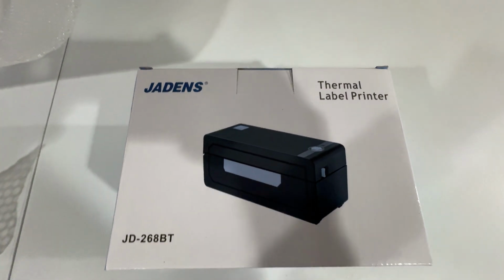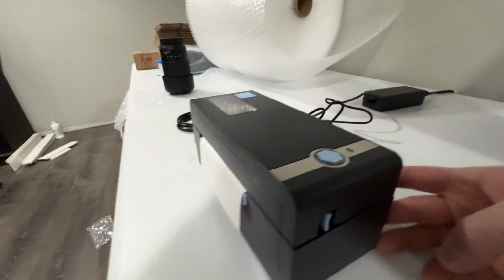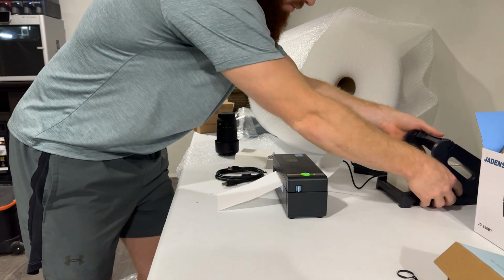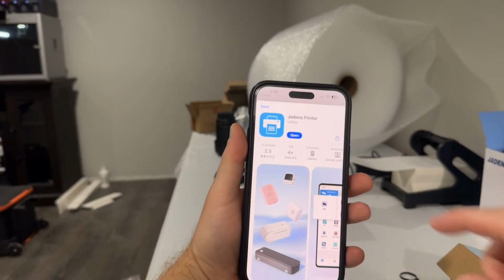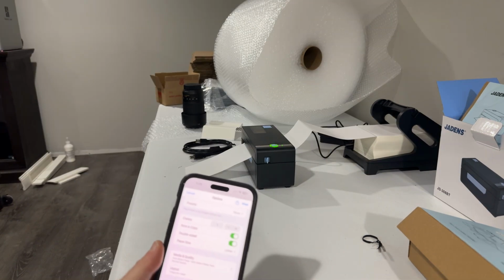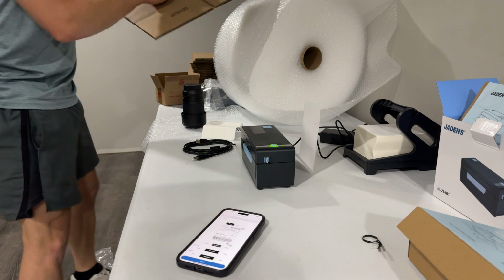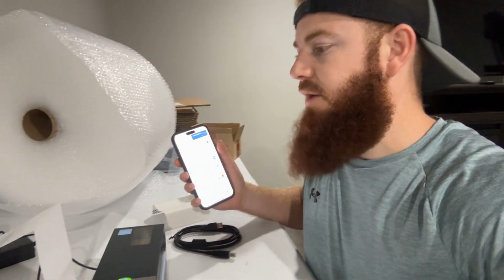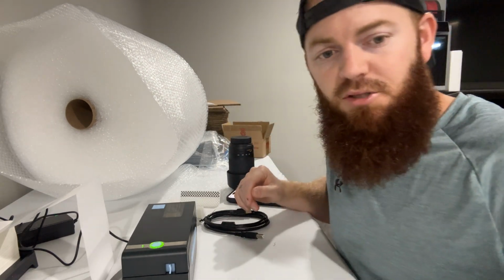How to Print eBay Shipping Labels from Your Phone | Jadens Thermal Printer Unboxing & Setup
🛒 Jaden's Thermal Printer Amazon

In this video, I unbox, set up, and test the Jaden's Thermal Printer to show you how easy it is to print eBay shipping labels straight from your phone! If you're looking for a reliable, hassle-free thermal printer for your eBay business or small business, this could be the perfect option for you.

Watch as I walk you through the unboxing, step-by-step setup, and demonstrate how to print labels quickly and efficiently. This thermal printer could be a game-changer for your e-commerce shipping needs!

💼 Perfect for eBay, Etsy, or any small business looking to streamline their shipping process!